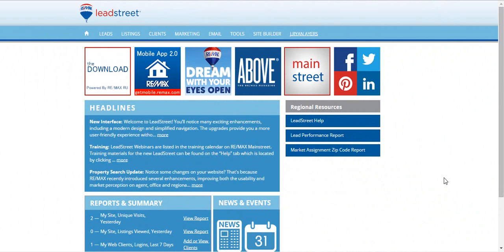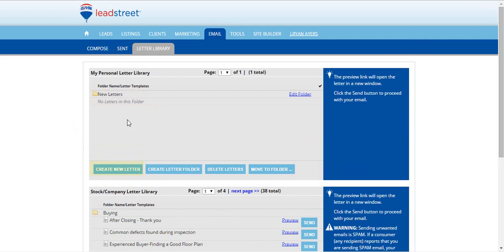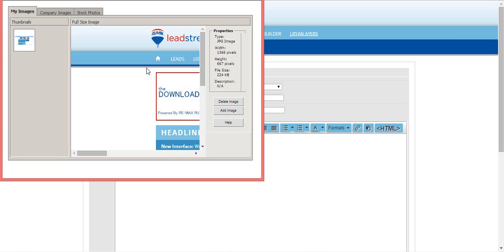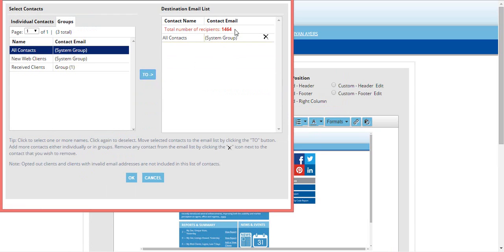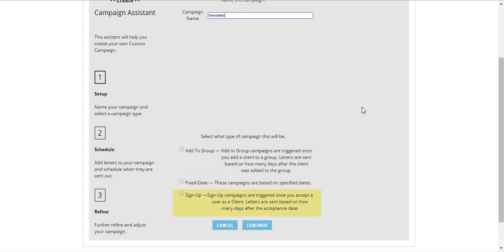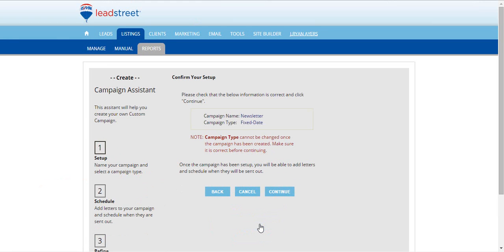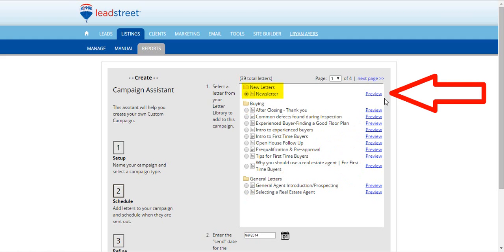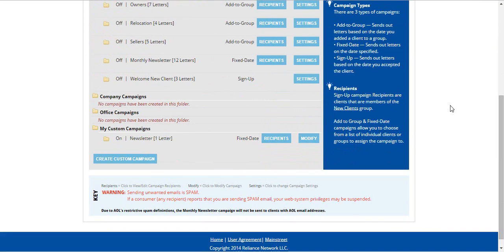RE/MAX EPLA | Learning LeadStreet VI: Marketing Tab Volume 2